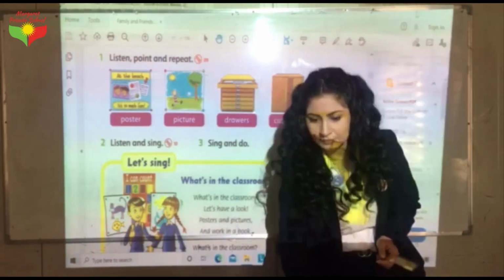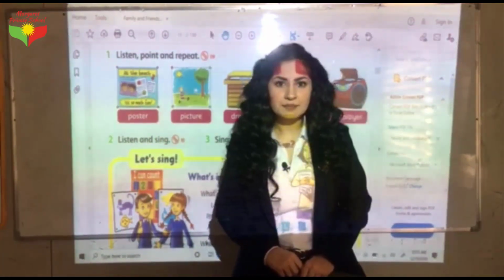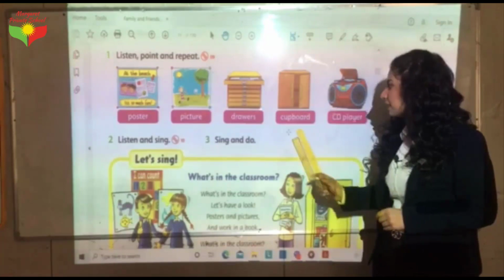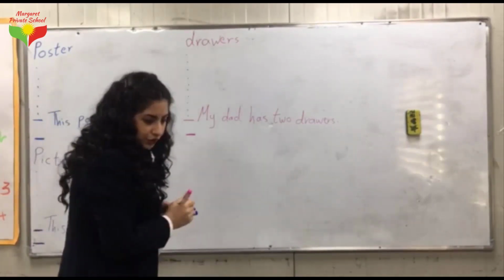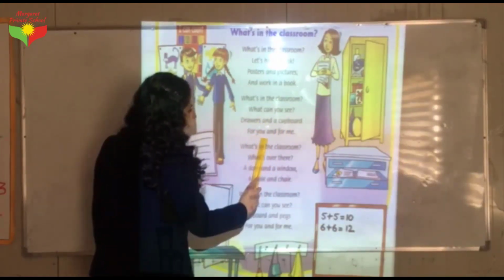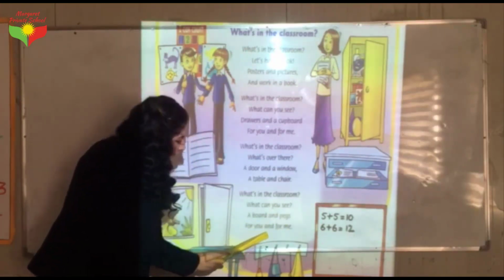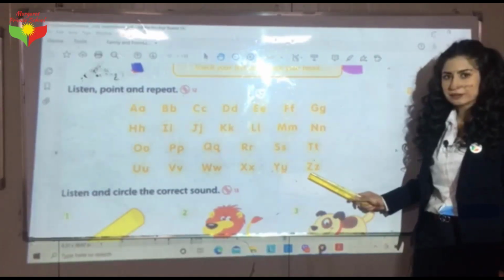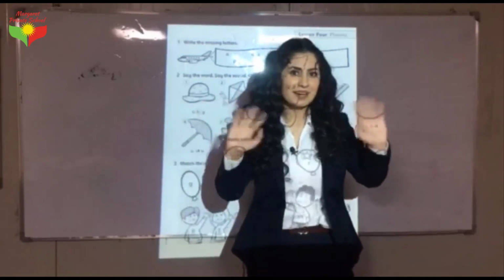English, Grade 2, p.n 10: Ms. Trwska Hadi